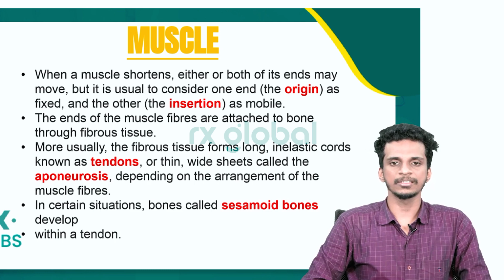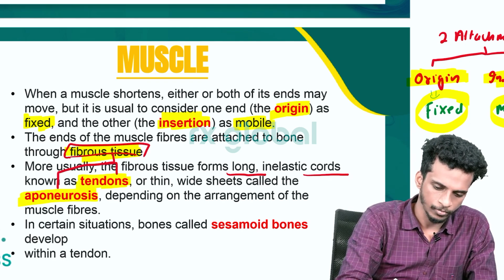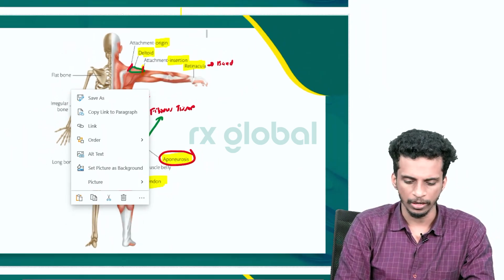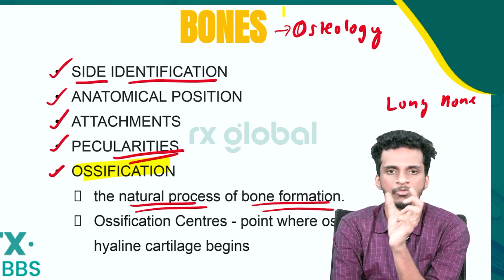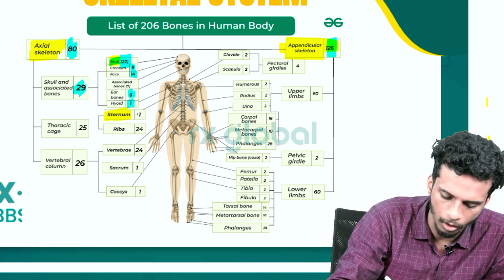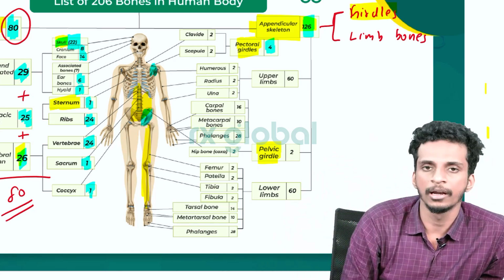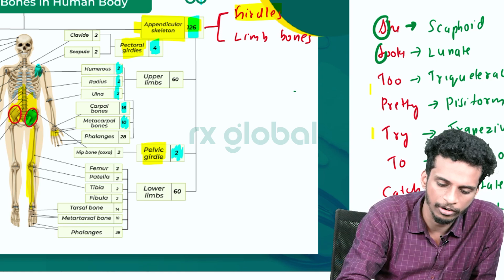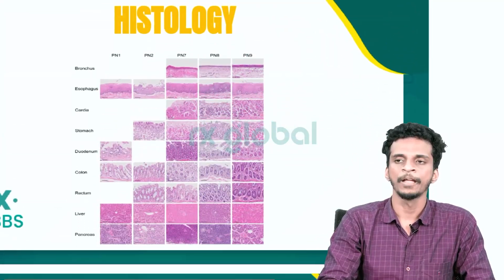MBBS BRIDGE Episode 9:"She look's too pretty try to catch her",Human anatomy part6 IDr Thabsheer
Embarking on your MBBS journey? 'MBBS Bridge' is here to help you confidently step into medical school! This series is crafted for all aspiring med students to know what to expect, how to prepare, and how to navigate the ups and downs of your first year and med school. From understanding your syllabus and acing your exams to making friends and balancing life, we cover it all. Get ready to dive into the world of medicine with clarity and a smile. Let's bridge the gap to your medical dreams together!
In this episode, Dr. Thabsheer dives into the fascinating topic of "Human Bones" as part of our ongoing series on human anatomy. 🦴 Get an in-depth look at the skeletal system, learn about the different types of bones, their functions, and how they work together to support and protect the human body.

Whether you're a medical student, a healthcare professional, or just curious about how your body works, this episode offers valuable insights and easy-to-understand explanations.

Watch now to build your knowledge, one bone at a time! 🦷✨